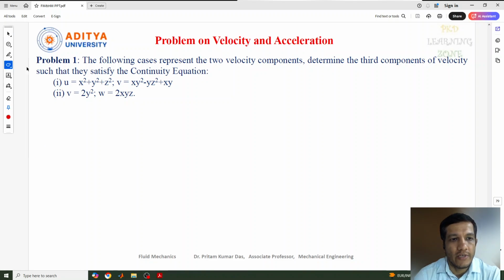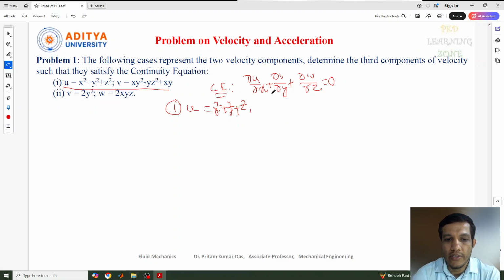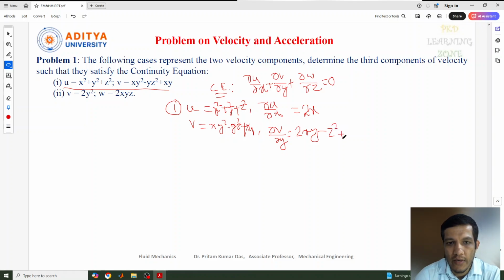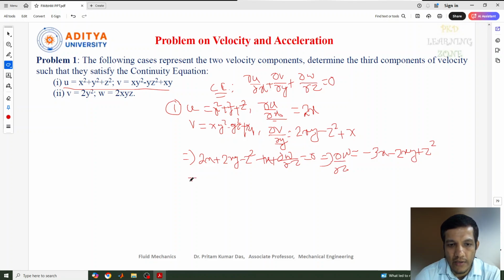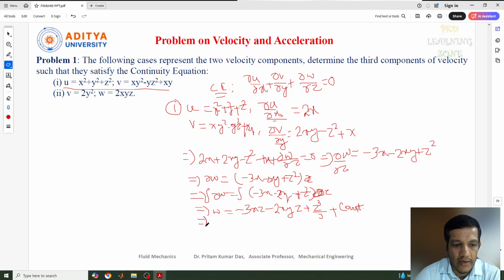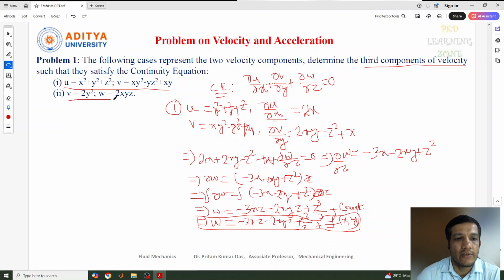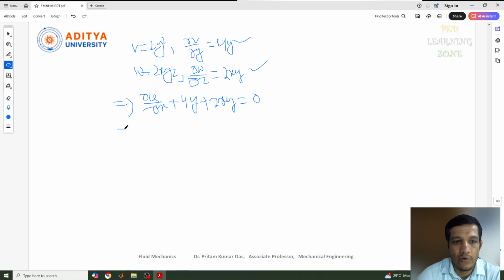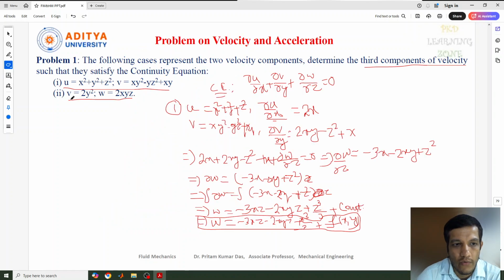Lecture 47 Problem solved on Velocity and Acceleration in flow Kinematics, Fluid Mechanics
In this lecture, Problem solved on Velocity and Acceleration in fluid flow Kinematics

Problem 1: The following cases represent the two velocity components, determine the third components of velocity such that they satisfy the Continuity Equation:
(i) u = x2+y2+z2; v = xy2-yz2+xy
(ii) v = 2y2; w = 2xyz.